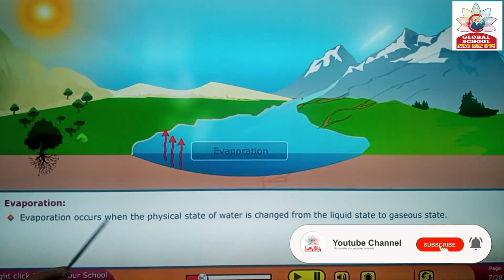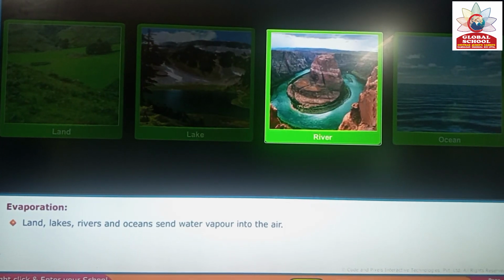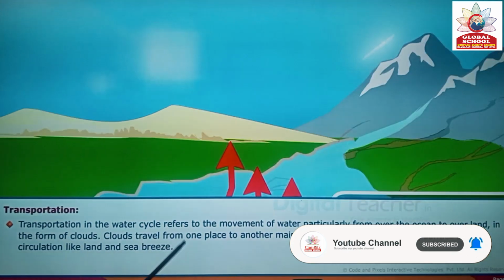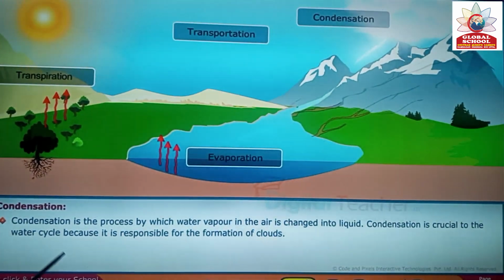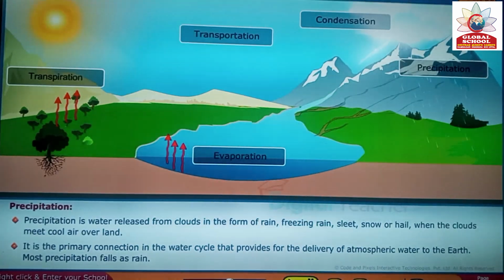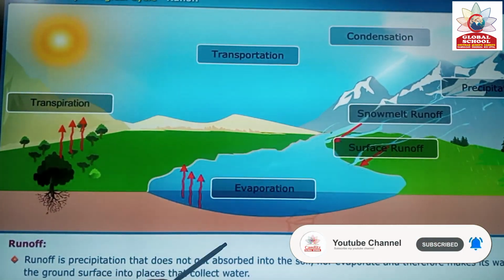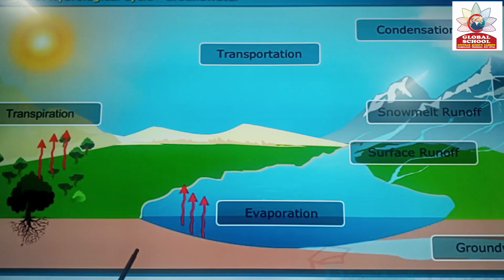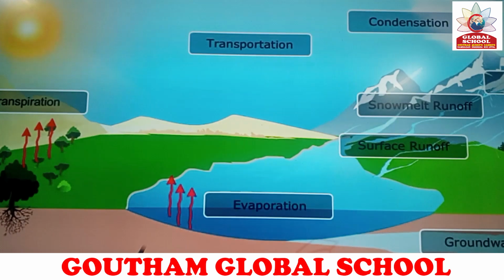The Hydrological Cycle | Evaporation, Condensation & Precipitation | Class 9 Social | Global Schools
Welcome to your essential guide to the Hydrological Cycle, also known as the Water Cycle.

In this educational video, we break down the continuous journey of water on, above, and below the surface of the Earth. Understanding the water cycle is crucial for Earth Science and geography students!

Key Stages Explained:

Evaporation: How the sun turns liquid water into vapor.

Transpiration: Water evaporation from plants (plant sweating!).

Condensation: How water vapor cools and forms clouds.

Precipitation: Water falling back to Earth as rain, snow, sleet, or hail.

Collection/Runoff: Where water gathers in rivers, lakes, and becomes groundwater.

Learn why this constant recycling of water is vital for sustaining all life on our planet.